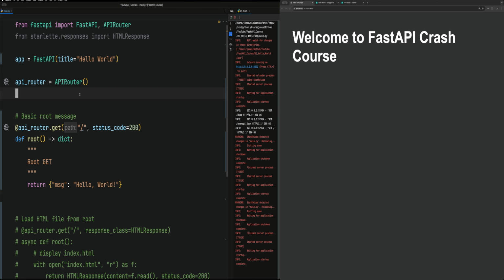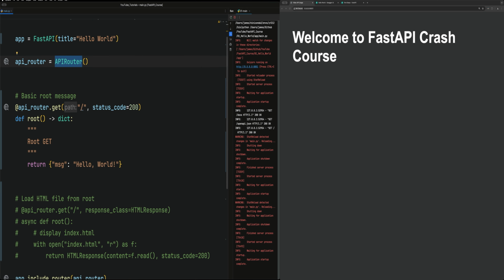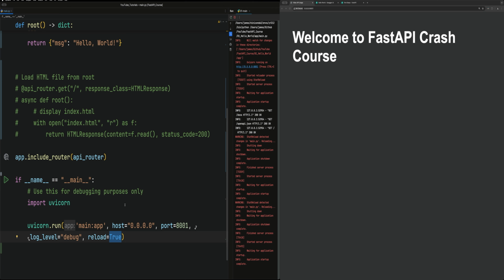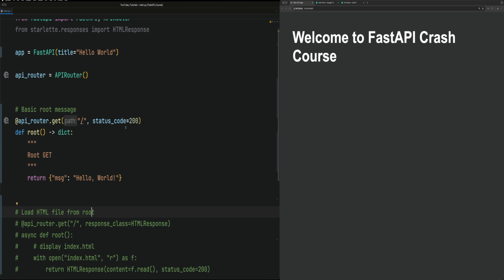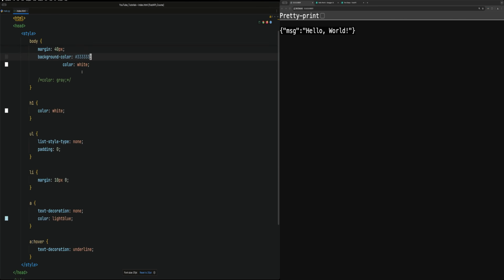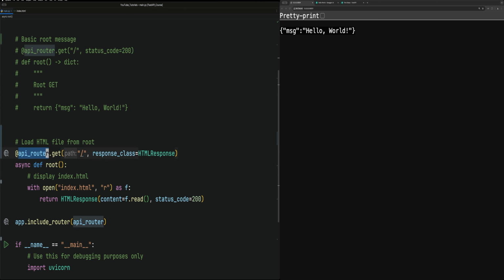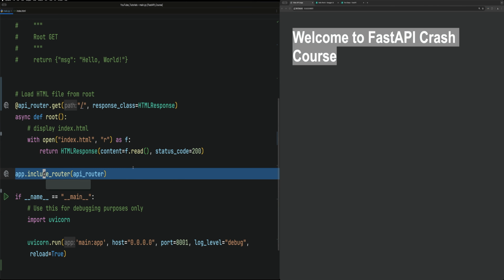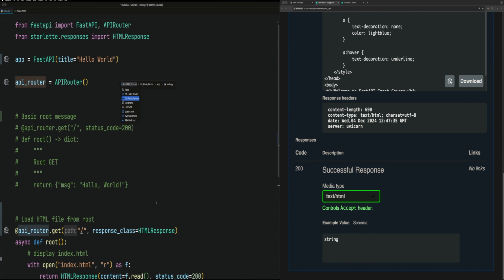FastAPI Introduction: Running Hello World and Basic App Structure - Part 1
FastAPI Introduction: Running Hello World and Basic App Structure

Welcome to the FastAPI series on Just Code It! In this episode, we’ll guide you through setting up your first FastAPI application with a simple ‘Hello World’ example. You’ll learn how to:

🎯 What You'll Learn:
• FastAPI setup and configuration
• Creating API routes and endpoints
• Serving JSON and HTML responses
• Running apps with Uvicorn
• Interactive API documentation

📚 Chapters:
00:00 Introduction to FastAPI Series
00:23 Setting Up Your First FastAPI App
01:00 Running FastAPI: Methods and Best Practices
01:47 Creating and Using API Routes
02:18 Serving HTML with FastAPI
03:18 Integrating Routes and Documentation
03:54 Conclusion and Next Steps